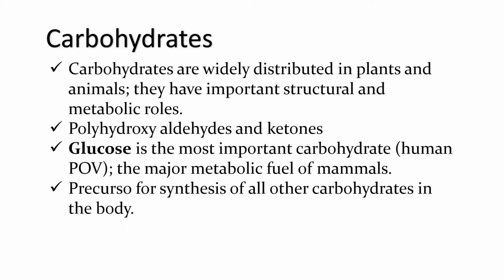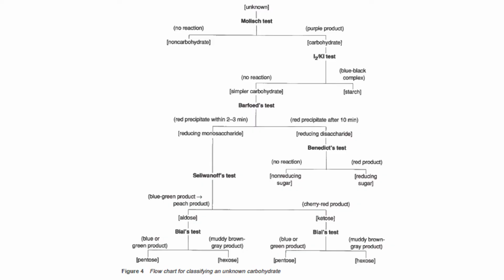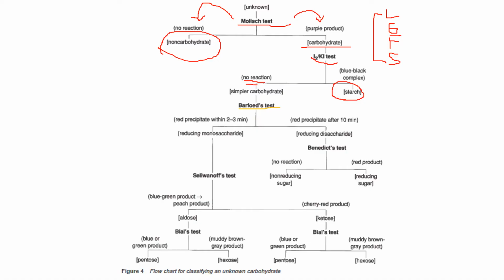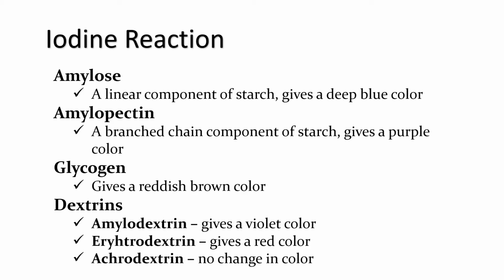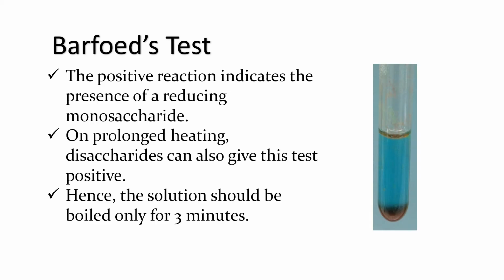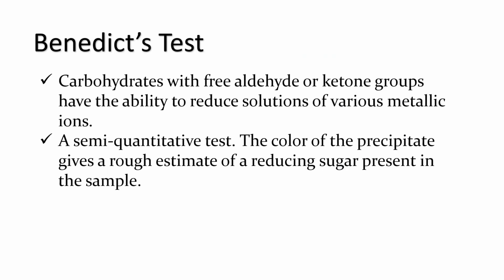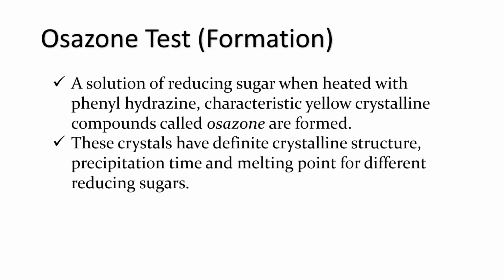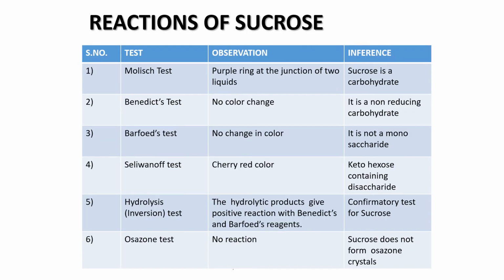Qualitative tests for carbohydrates (Discussion)